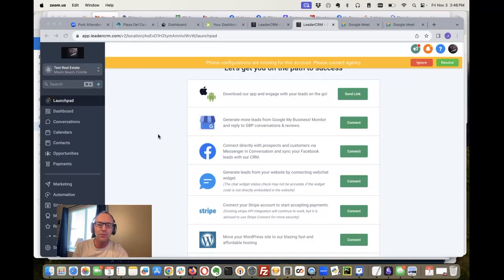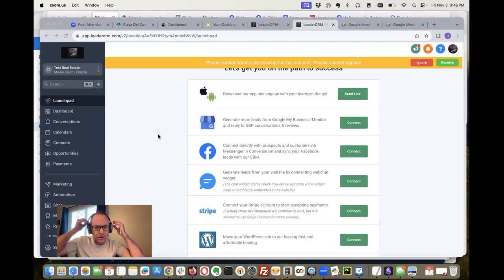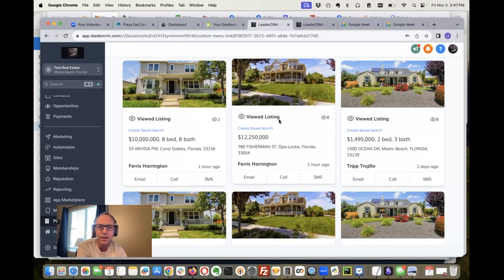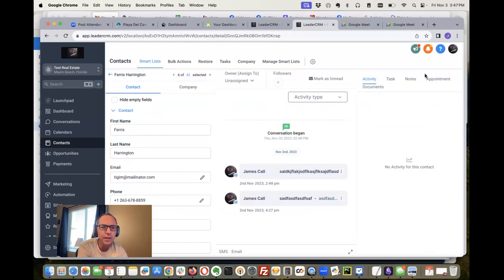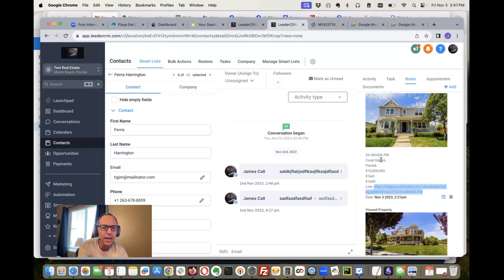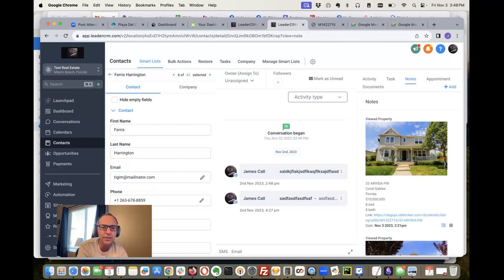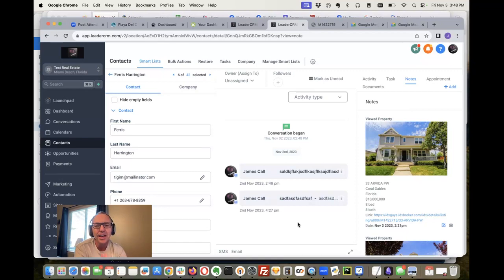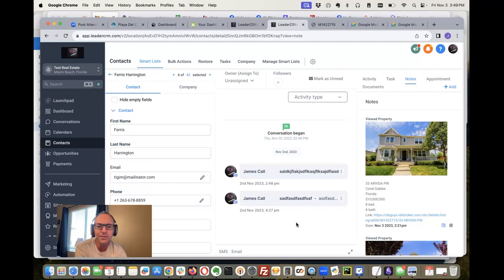IDX Broker Properties in HighLevel Contact Notes for Real Estate GHL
Show all of the newest properties that your real estate leads are viewing, saved searches, saved properties and more right inside of the Contact Notes in HighLevel.

If you have a GHL real estate marketing agency and you want your Realtor clients to be able to make funnels and triggers in HighLevel, this will help you get that setup using the property information being loaded directly from the MLS.

This is free for all our IDXAddons.com clients who use RealtyCandy as their IDX Broker developer.